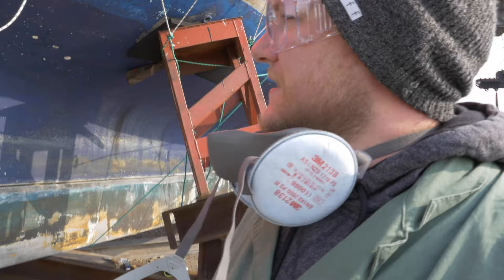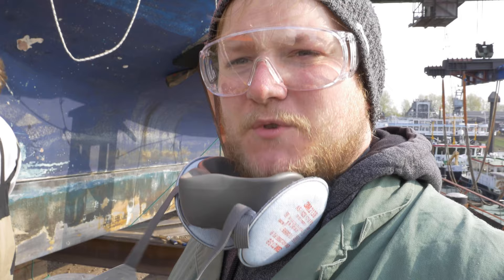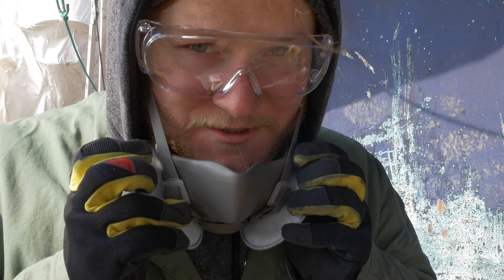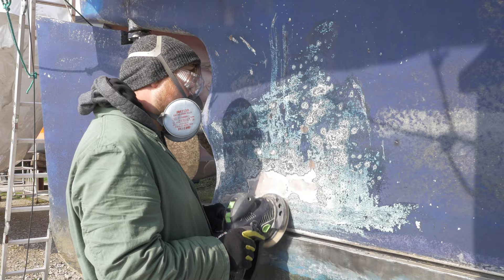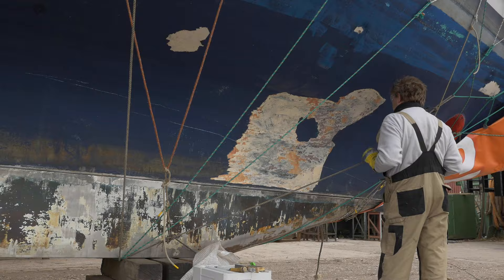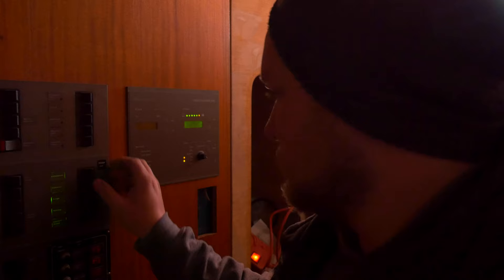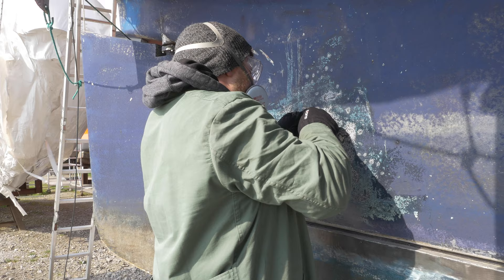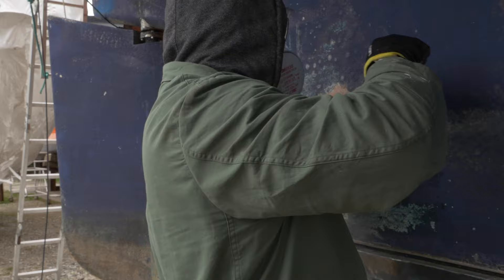How NOT to Remove Antifouling - Sailing Mahalo Episode 4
This week we start to scrape off the antifouling on Mahalo. It's much harder than we thought and we have trouble finding a good method.

Products we use and love:
Big camera
Little camera

Big Mic
Little Mic